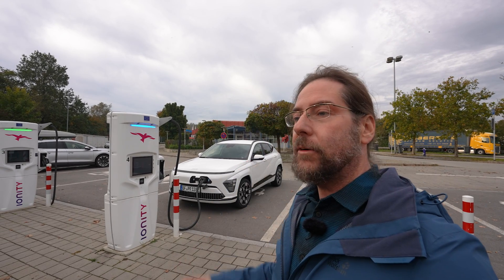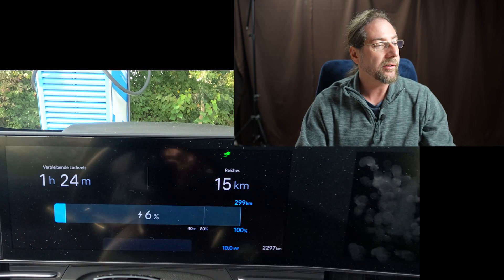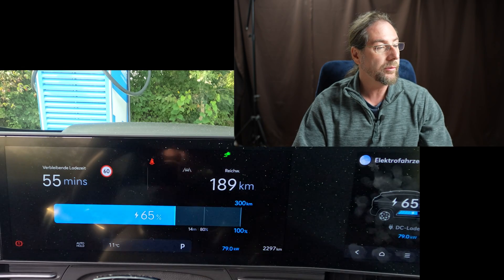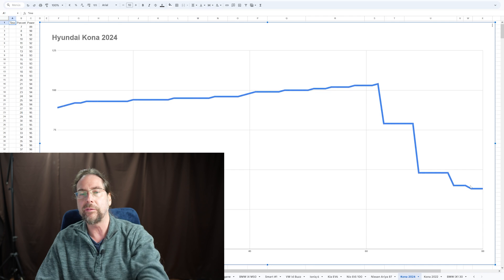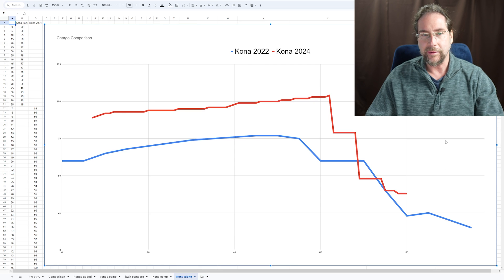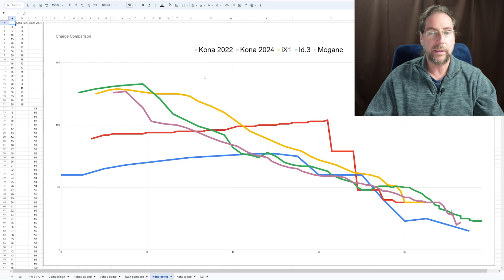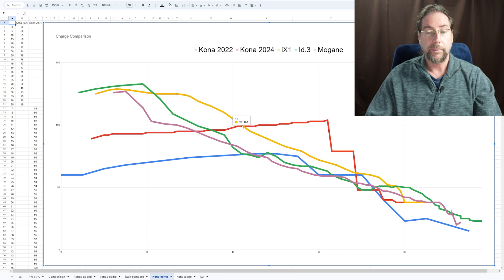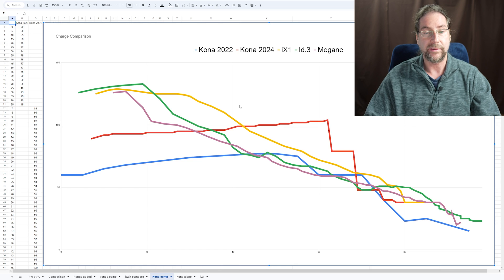Hyundai Kona Electric - Old vs New - DC Charging Comparison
we both get 200€ charging credit

Take care